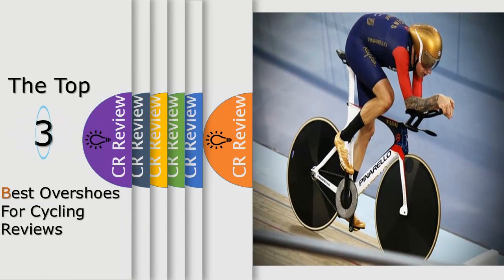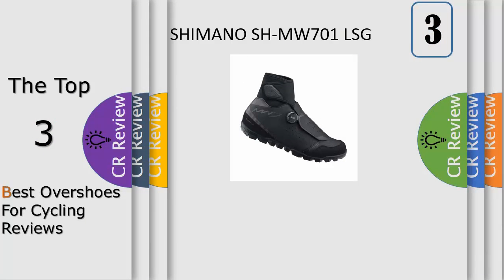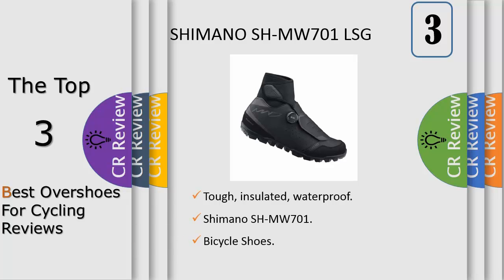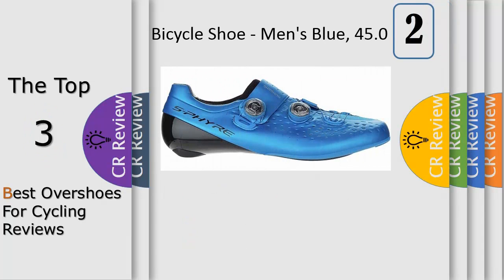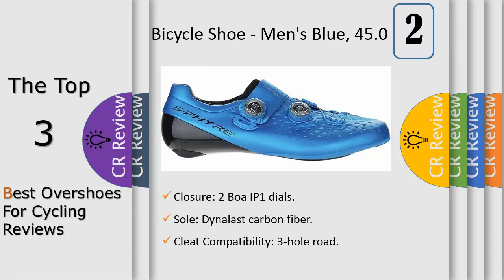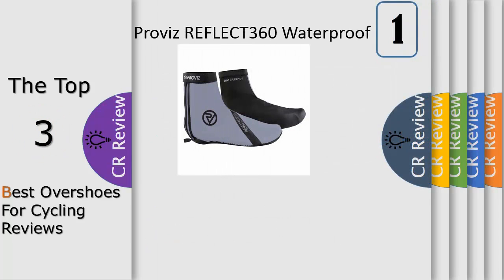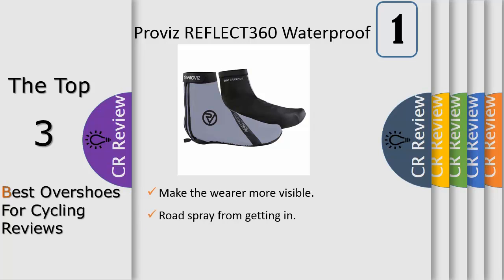Top 3 Best Overshoes For Cycling Reviews In 2024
Get Discount From Here:
3. SHIMANO SH-MW701 LSG Series Tough
2. SHIMANO Sh-rc9 S-PHYRE Bicycle Shoe
1. Proviz REFLECT360 Waterproof Reflective

Shimano shoes have a reputation for quality and if you're familiar with them, you'll know that the attention to detail, performance, and durability mirror the same dedication that it puts into its components. If you're in the market for some new road kicks, regardless of where your component brand loyalty lies, we suggest you try Shimano's SH-RC9 Bicycle Shoe. The performance and fit is everything you could hope for, and as one of the only three points of contact with your bike, comfort is critical which this shoe has in spades. Pros count on the RC9 S-Phyre for intense training efforts and racing and now you can enjoy the exact same shoes.Shimano constructs the upper from a single piece of Teijin microfiber synthetic leather that delivers suppleness and a precise fit. Shimano engineered drainage holes for rain to exit the shoe if caught out in a downpour and the quick-drying 3D mesh lets feet breathe keeping them feeling fresh even on long summer rides.